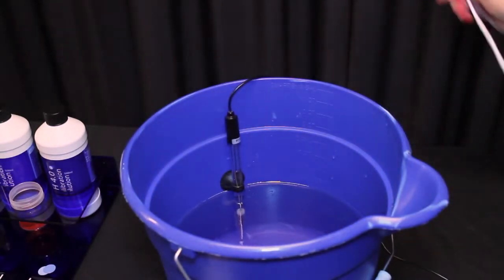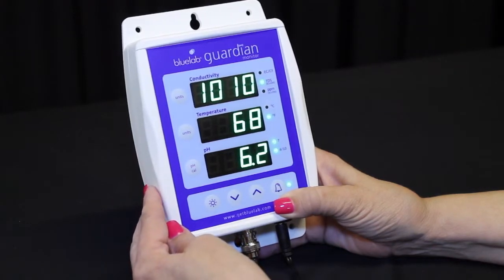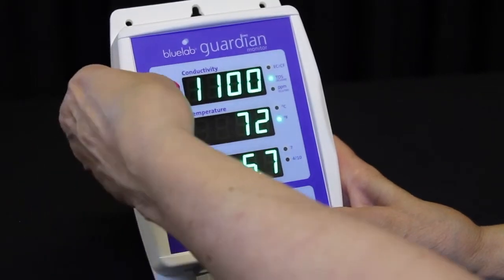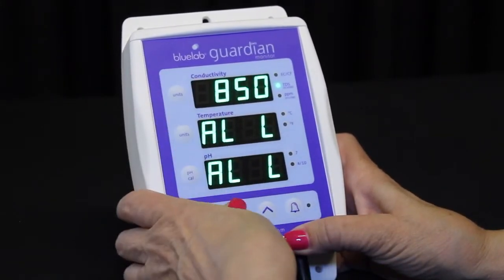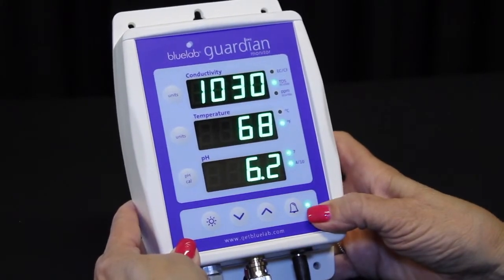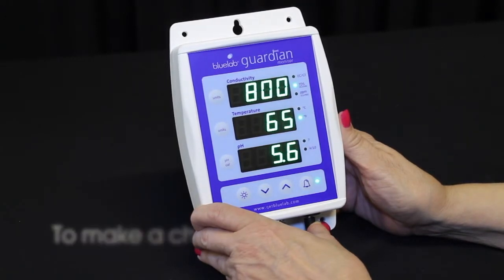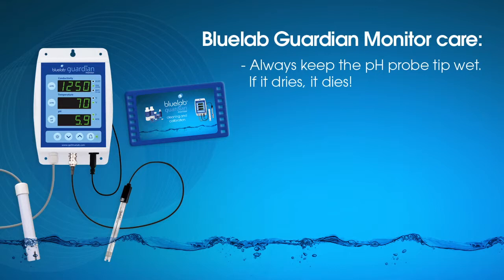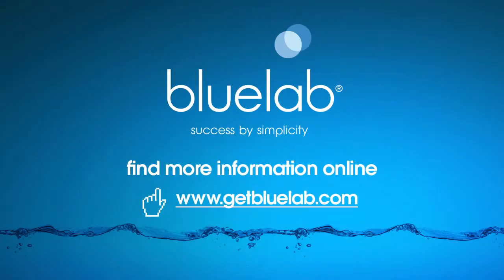Bluelab BLU27100 Guardian Monitor - Setting the Alarm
Learn how to set the alarm on your Bluelab BLU27100 Guardian monitor!